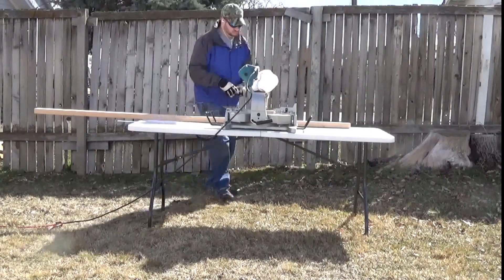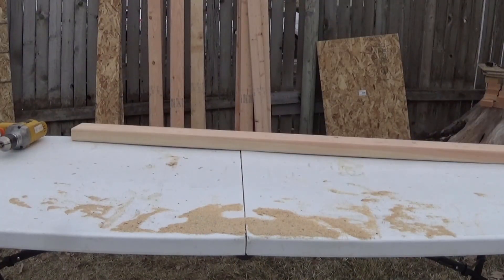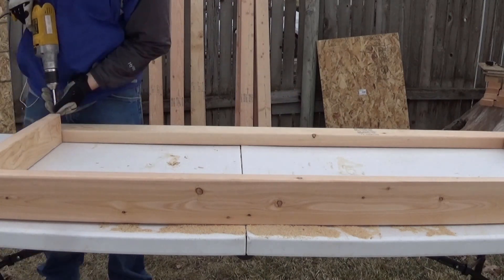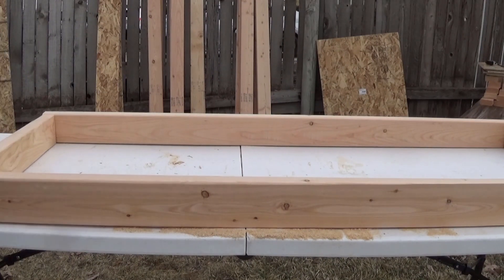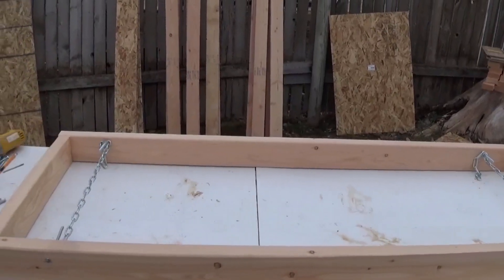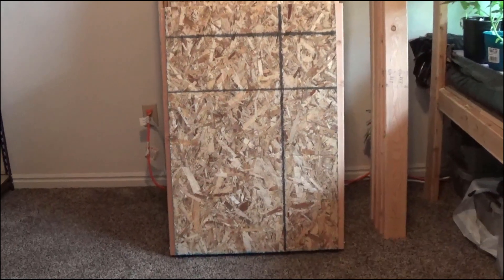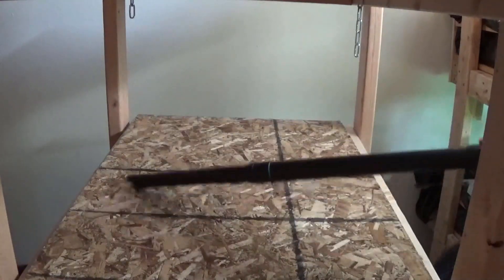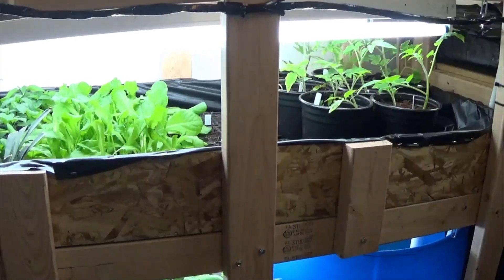How to build a DIY Hydroponics Flood Table part 1 of 4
Etsy Store Today as we continue our DIY series we're going to be talking about the making a hydroponic shelf. And the who, what, when, where, why, and how it can be used for your garden. Let's get started.

A hydroponic shelf system is a plant rack that utilizes automated water flow to aid in growing plants so you don't have to manually water them. This system is called hydroponics. If this hydroponic system is indoors then you'll most likely have to use an artificial lighting to supplement lack of light even if by a window.

No longer will you spend hours on end manually watering plants or turning light off and on. Even worse forgetting to do either one in and having your plants die in a worst case scenario. Have you ever wanted to build a hydroponic racking system but lived in an apartment or only had a small bedroom to put it?

This is part 1 of a 4 part series that will show you how to build your own DIY hydroponic shelf system able to fit in a small bedroom or apartment. Allowing you to finally do hydroponics on a decent scale while fitting in a small space.

Thanks for joining us and look forward to seeing you next time so we can learn together and from each other.

Nitrogen fixing hydroponic mycorrhizal inoculant

Teaming with Nutrients: The Organic Gardener’s Guide to Optimizing Plant Nutrition